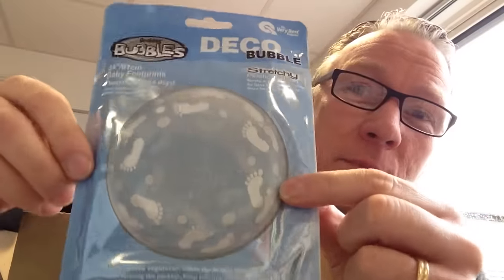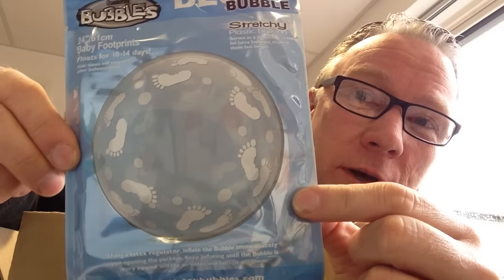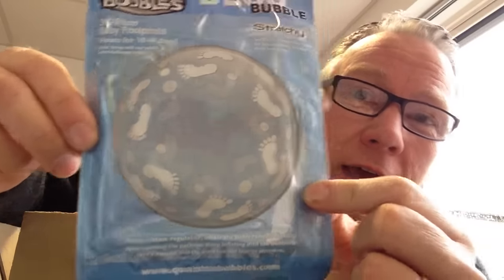Footprint Bubbles are Here!!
Quick video from my desk just to tell you the footprint bubbles are here!